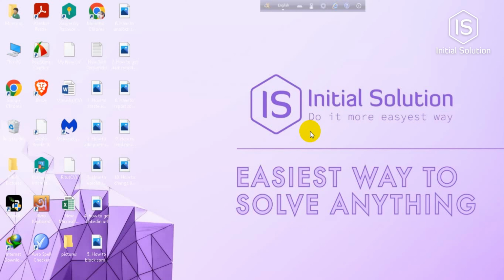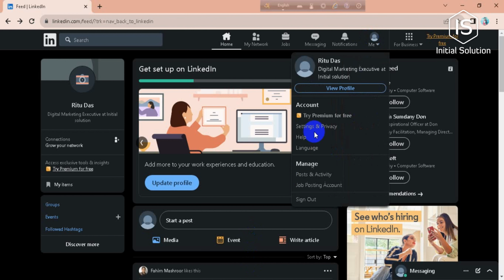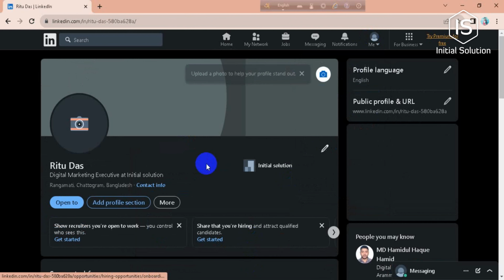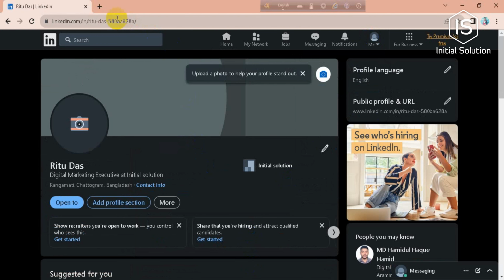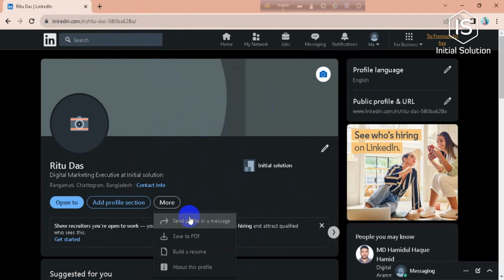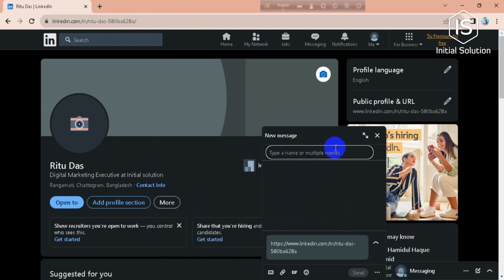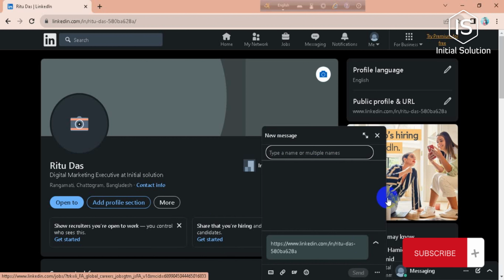Mastering LinkedIn: How to share LinkedIn profile 2024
🎉 Today, we're on a mission to help you become a LinkedIn pro by mastering the art of profile sharing. 📈
LinkedIn is all about networking, and sharing your profile strategically can open up endless opportunities. In this video, we'll reveal some insider tips and tricks to take your profile-sharing game to the next level. Learn how to customize your LinkedIn profile URL for easy sharing, create a LinkedIn QR code, and use eye-catching visuals to make your profile stand out. We'll also explore the dos and don'ts of profile-sharing etiquette. By the end of this tutorial, you'll be armed with the knowledge to supercharge your LinkedIn networking efforts. Ready to boost your professional journey? 👥🔥

📤 Visit your profile.
🌐 Click on "More" (three dots) on your profile.
📧 Select "Share profile."
💌 Choose how to share (e.g., via message, email, or social media).
✉️ Send your profile link to others.

📖Chapters of How to share LinkedIn profile
0:00 - Introduction
0:07 - Accessing LinkedIn Account
0:14 - Accessing Profile
0:28 - Sharing LinkedIn Profile URL
0:39 - Sending Profile in a Message
0:56 - Conclusion and Call to Action
1:07 - End of Video